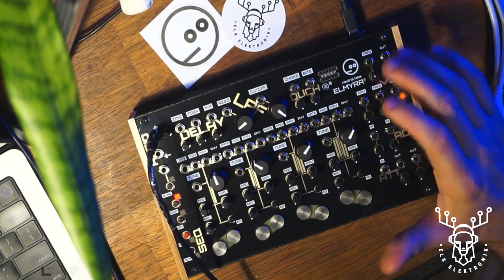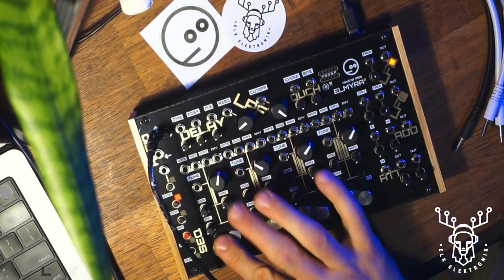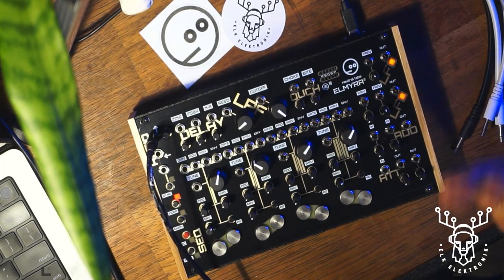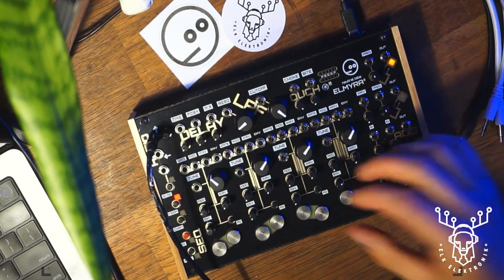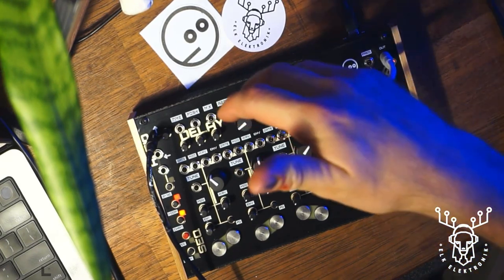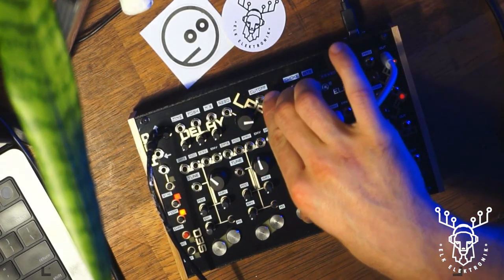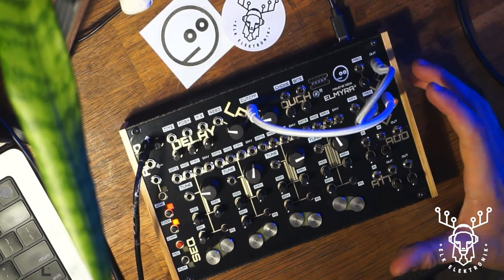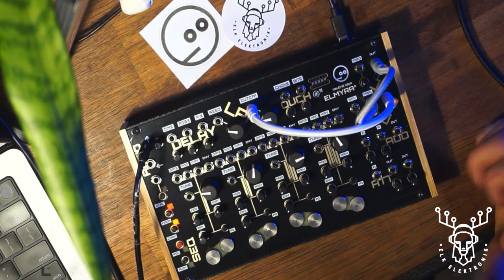The best drone synth? ELMYRA 2 front panel controls explained.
We are really enjoying the new ELMYRA 2 at Elk Elektronik!

There are so many fabulous features packed into this compact drone synth allowing for a wide range of noise, glitch and melodic outcomes.